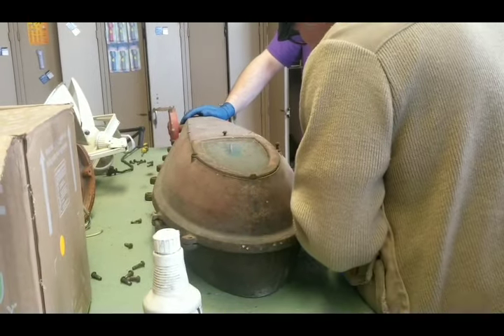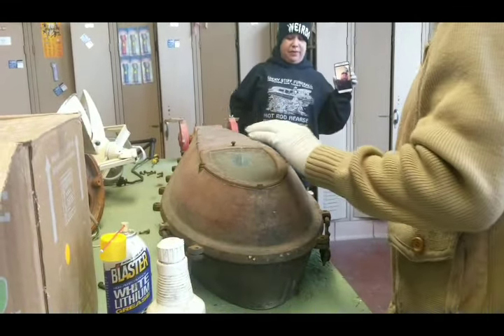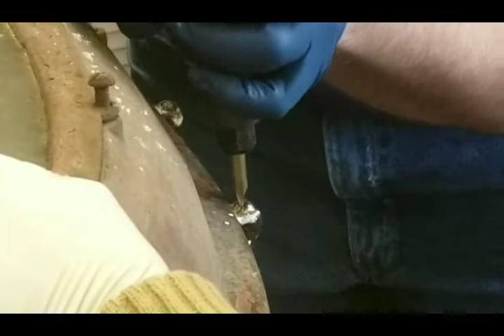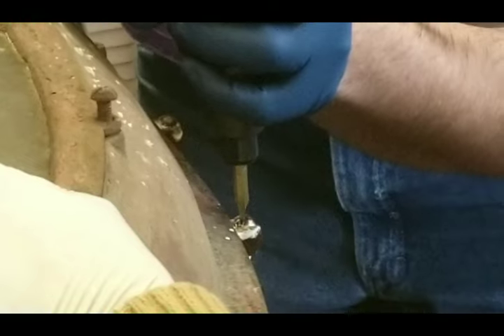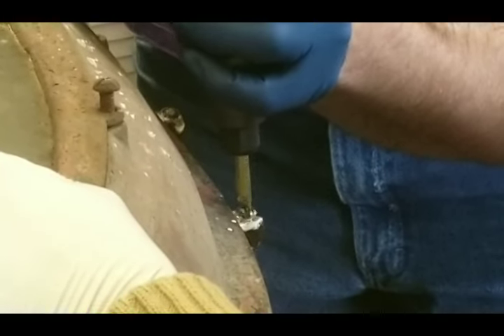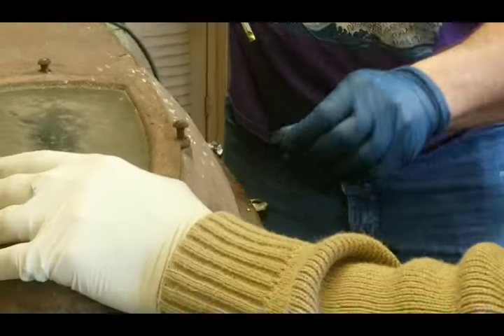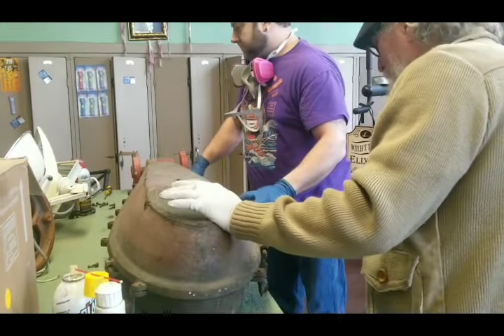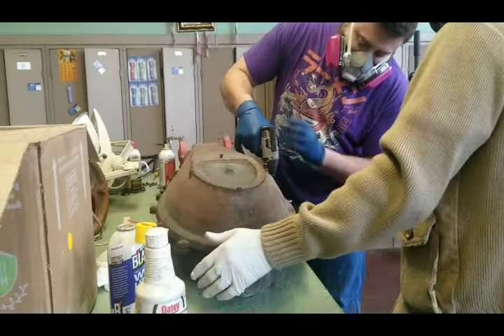Opening an 1800's Cast Iron Coffin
On Christmas day my friends and I from our hearse club, Graveyard Maffia, opened an 1800's cast iron coffin.